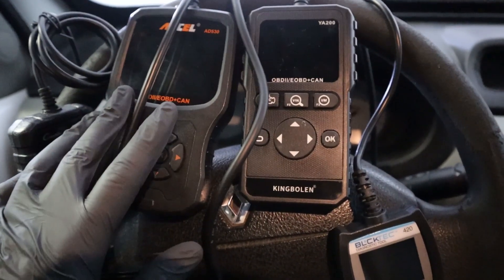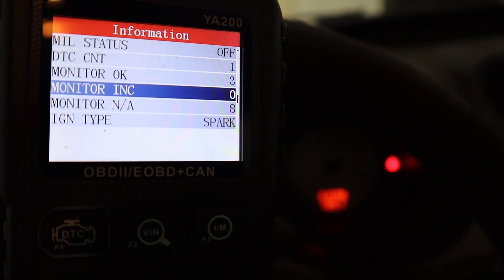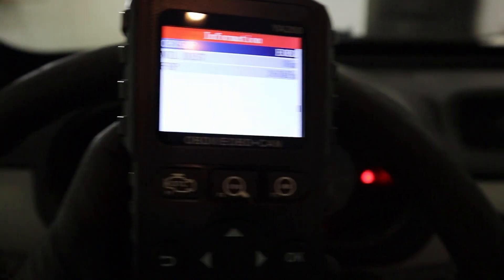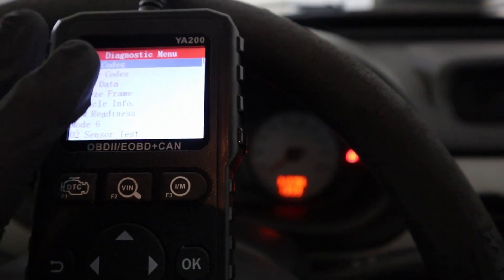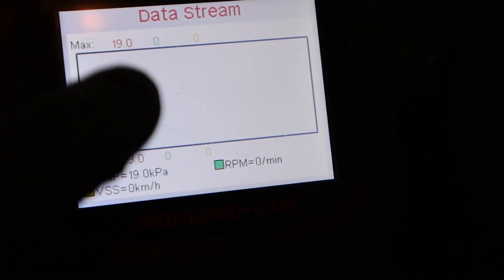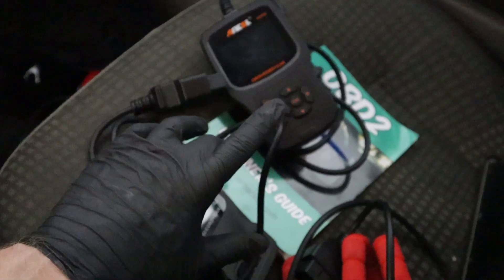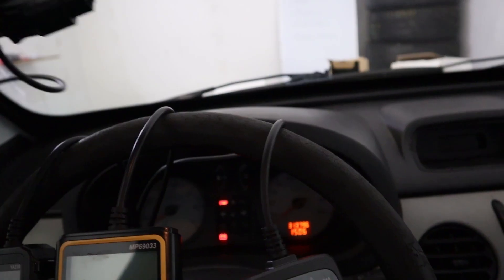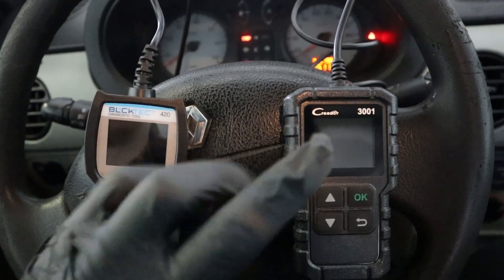Best engine code readers in 2023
0:00 Intro
1:25 Kingbolen YA200
4:29 Ancel AD310
6:00 Ancel AD530
8:14 Launch Creader 3001
9:44 Motopower MP69033
11:42 Blacktec 420
12:55 Comparison + Best Ones